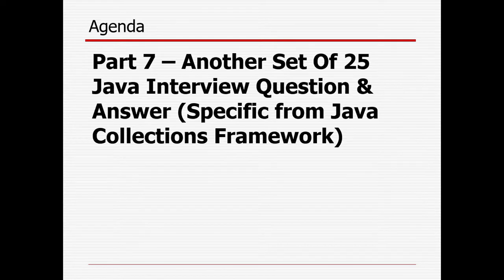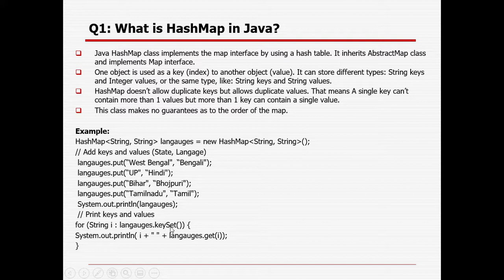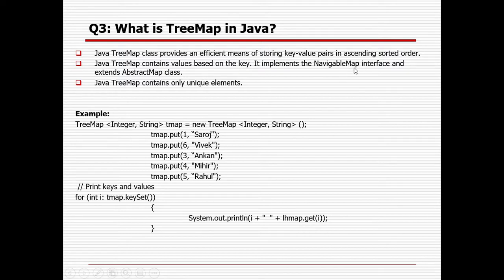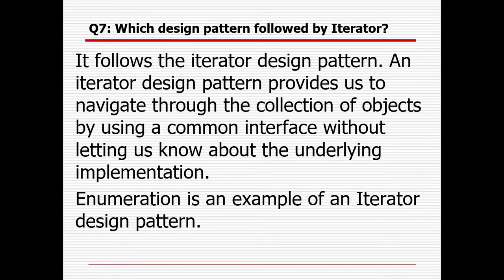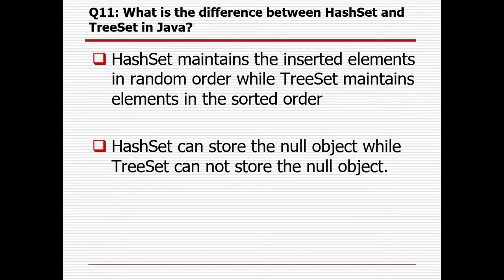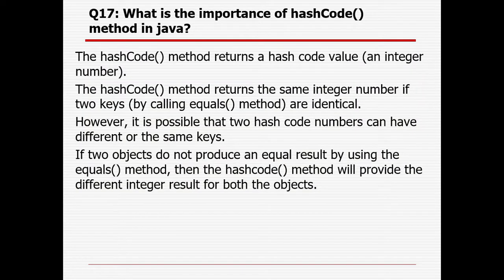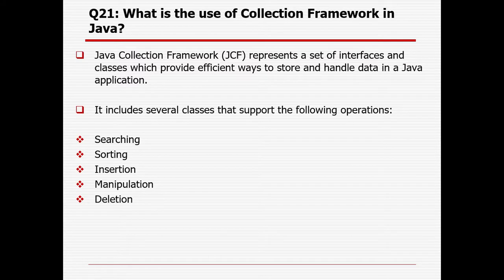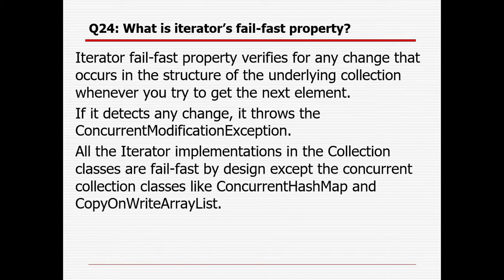Java Interview Question & Answer- Part 7-Collection (Set of 25 Q&A from Java Collections Framework)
Java Interview Question & Answer - Part 7 (Set of 25 Q&A from Java Collections Framework)

Selenium,
selenium,
automation,
Automation,
testing,
Testing,
java,
Java,
webdriver,
WebDriver,
selenium interview questions,
selenium framework,
selenium tutorial,
selenium webdriver,
selenium testing,
java tutorial,
Haradhan Pal,
haradhan pal,
Haradhan Automation Library,
haradhan automation library,
haradhan automation,
automation library
haradhan,
java basics,
java basics concepts,
java advanced,
automation testing,
automation testing selenium,
automation framework,
automation testing,
Collections Framework,
Collections,
Collection,
Java Collections Framework,
Java Collection Framework